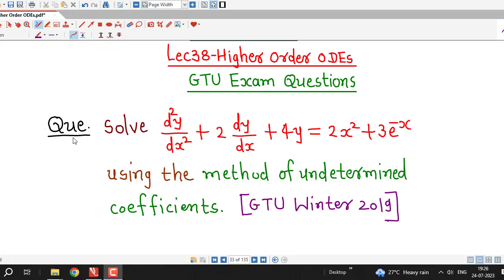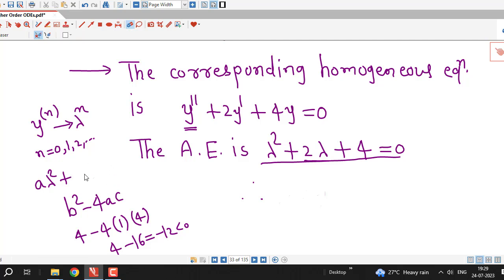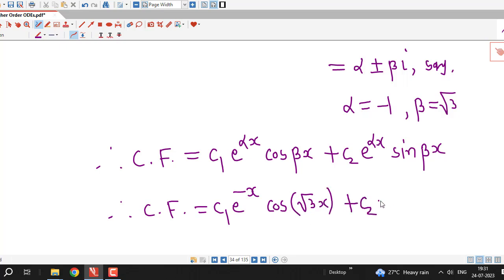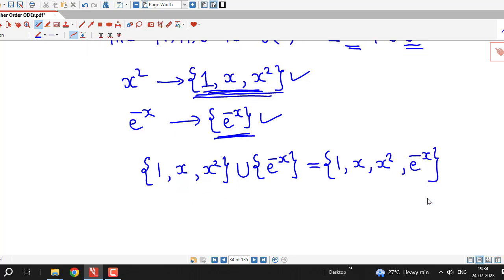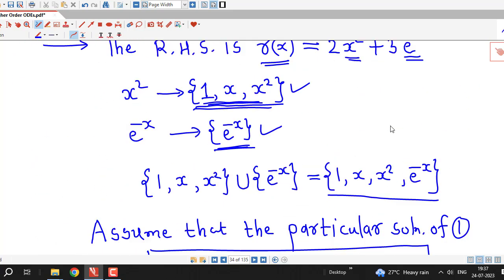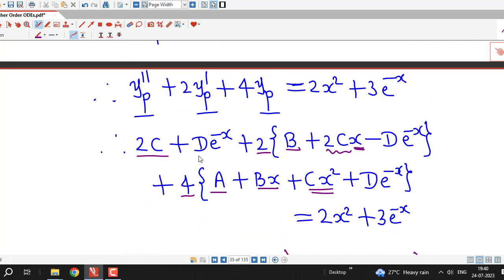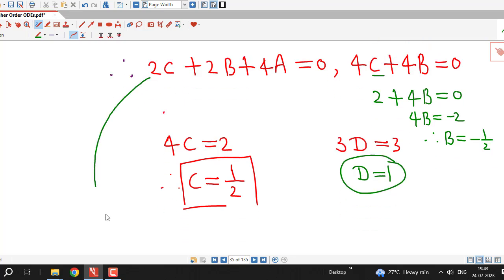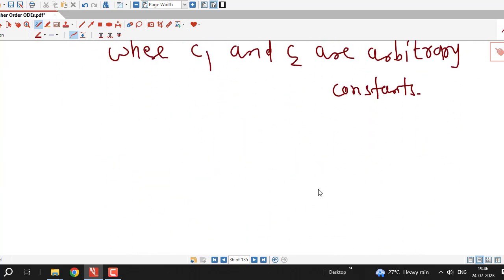Lec38/Higher Order ODEs/GTU Exam Questions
In this lecture, we discuss one question on the method of undetermined coefficients asked in GTU Winter 2019 Exam.